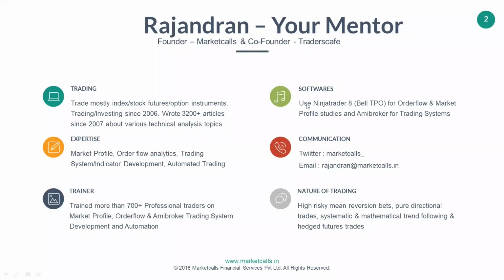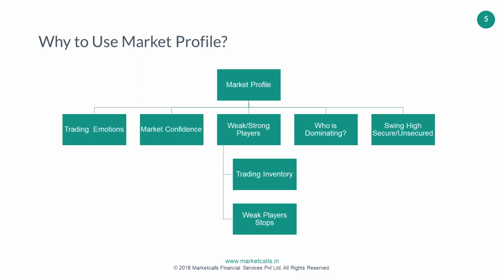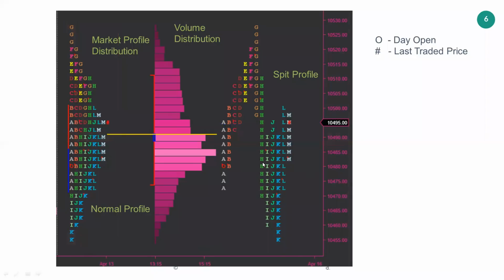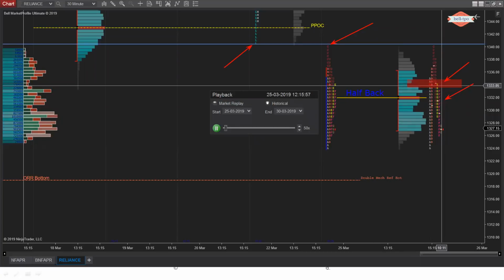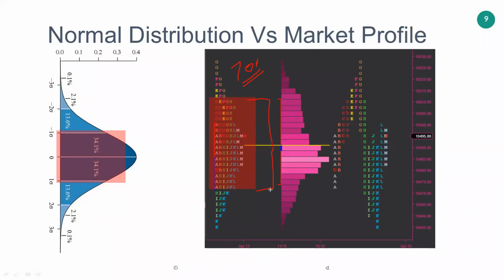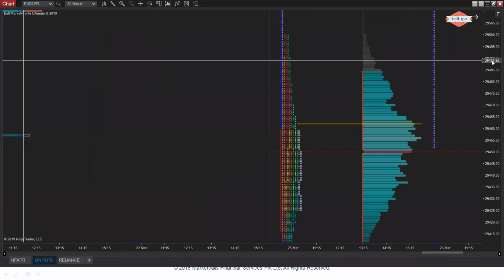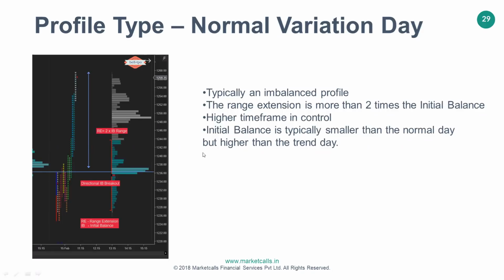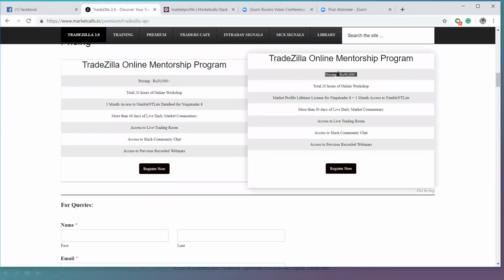Introduction to Market Profile Basics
This webinar focus on the Market Profile Basic Building Blocks and helps traders how to read market generated information using market profile and how to understand the traders behavior using Market Profile tool.

For more intensive training session on market profile and orderflow
For detailed information connect with our support team at 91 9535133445 (Mon - Sat 9a.m - 6p.m)